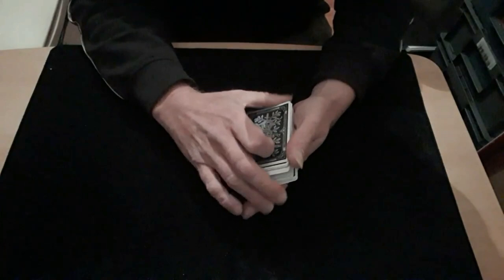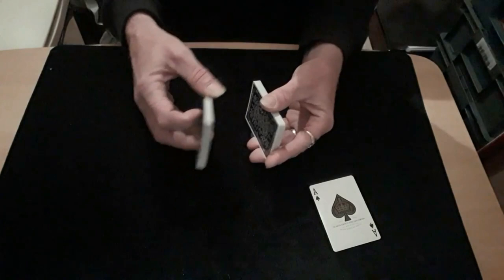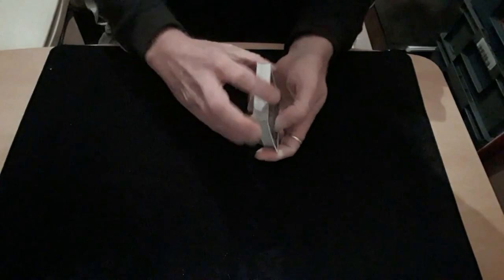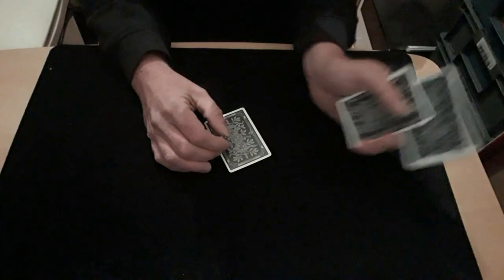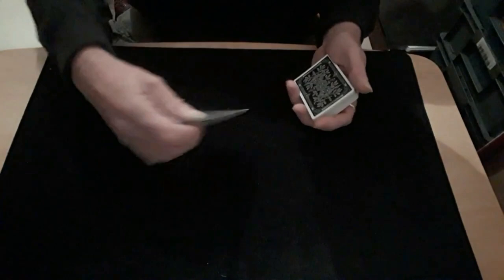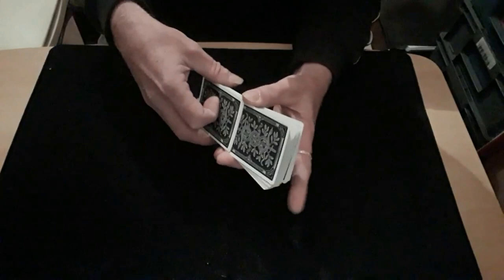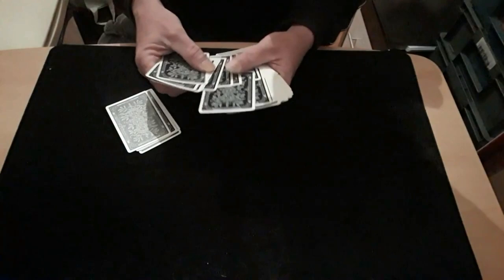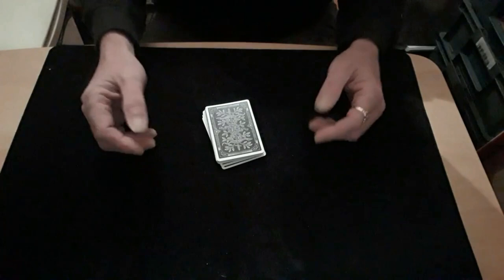2 Faro Tricks. Card Mat Tutorials.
Hello again,
here are 2 easy to do tricks that use the faro.